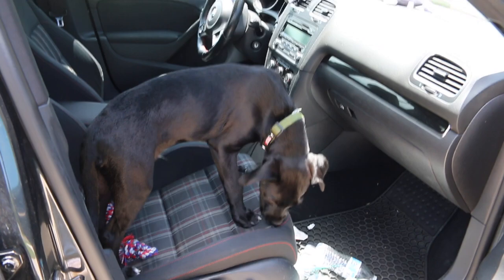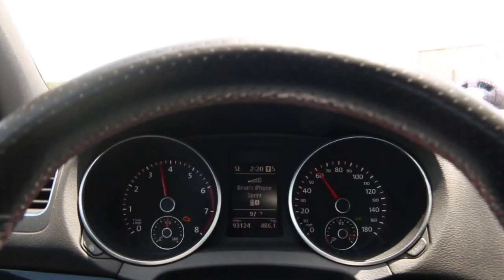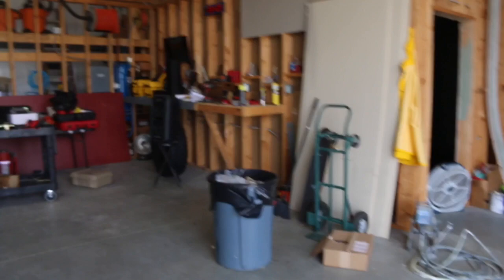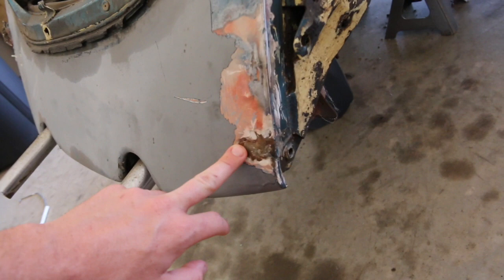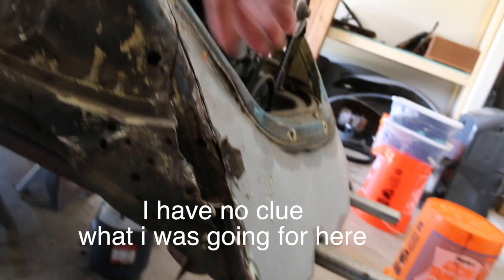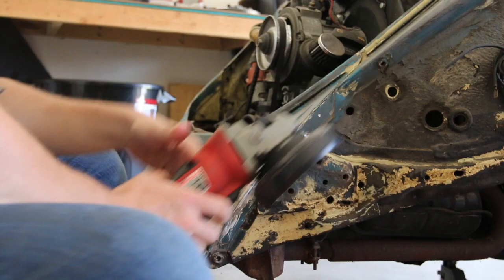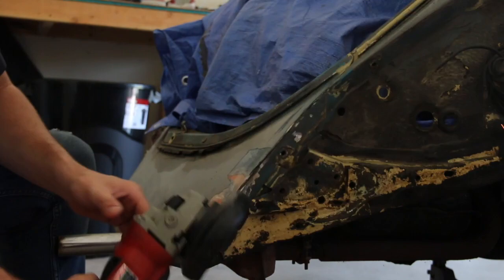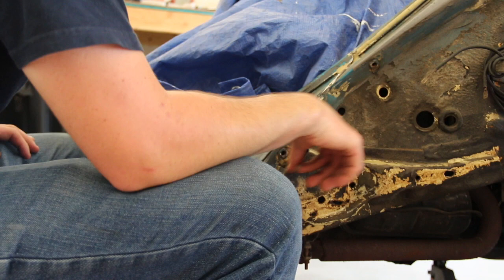Bugaru Project #2 - Tearing Off The Rear Apron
This just might be a weekly thing. Follow Walter's Instagram @ walter.thefuglybug